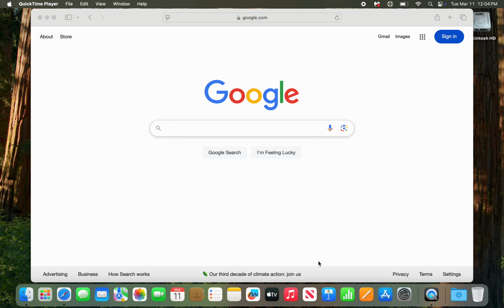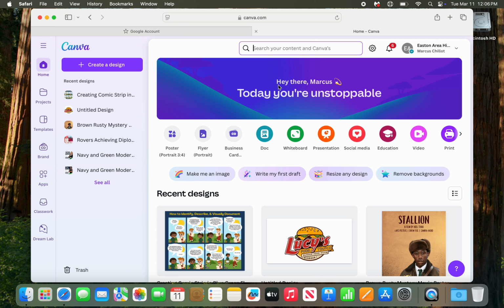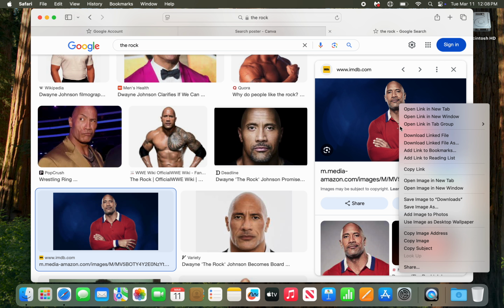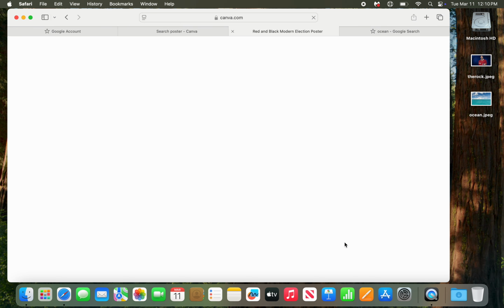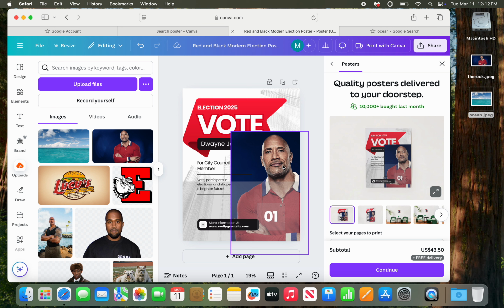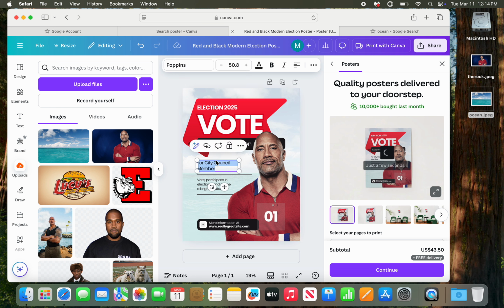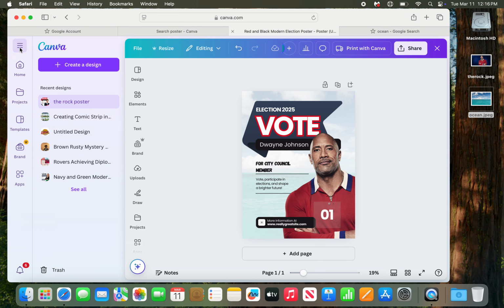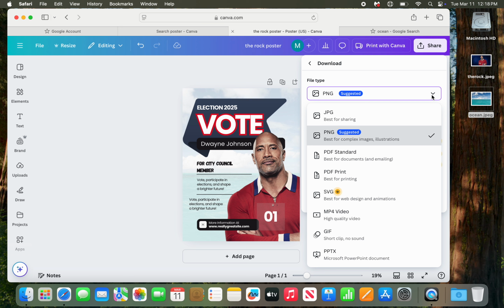Introduction to Canva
Short introduction to how to use Canva